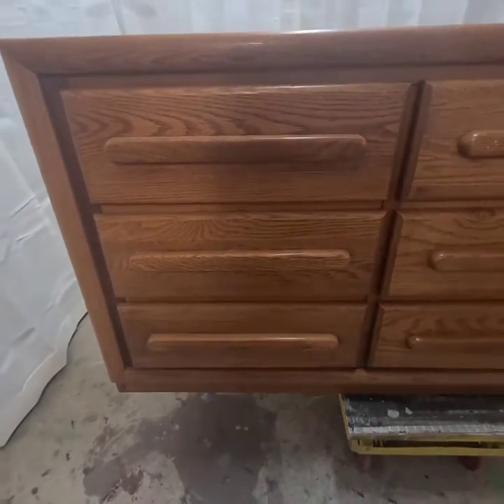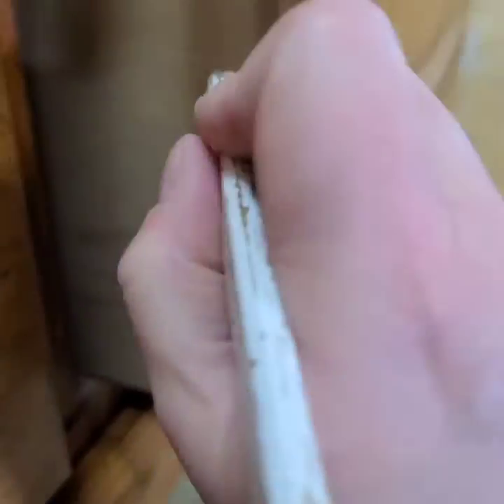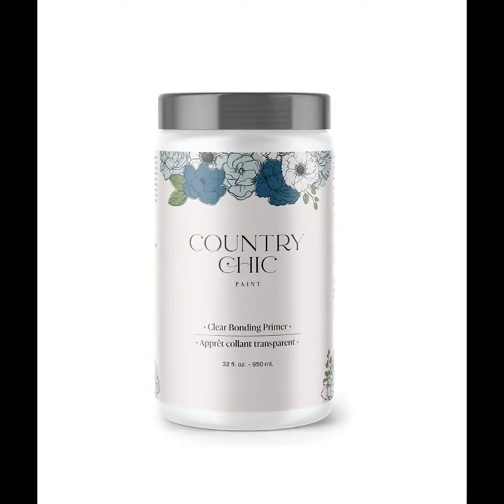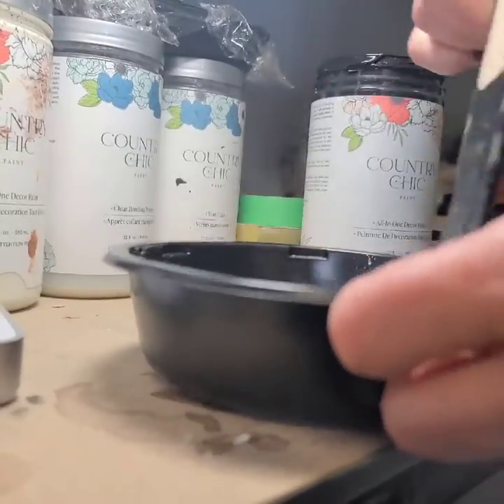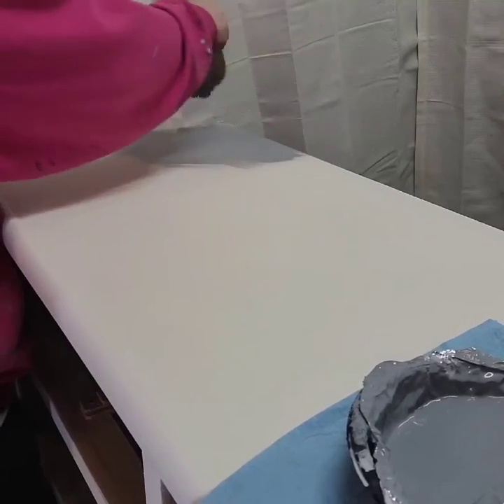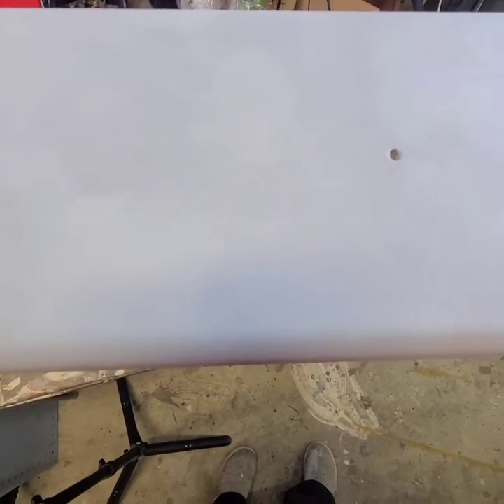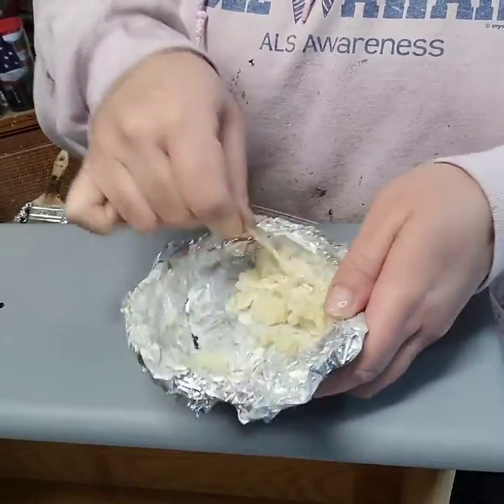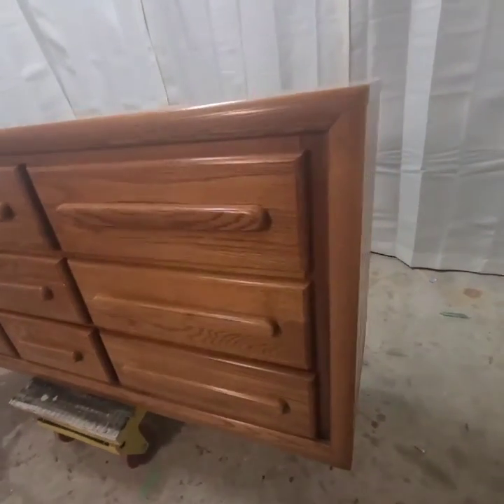Furniture Flip! | Limewash painting how to |Tutorial | Paint|Dresser flip|DIY chalkpaint home decor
Hey Furniture Baes! I'm new at the filming/editing process so I apologize for the rollercoaster 🎢 audio and the video quality🙈 !

on Instagram, Etsy and Facebook 😊